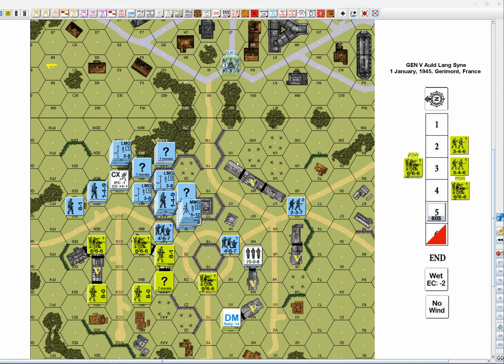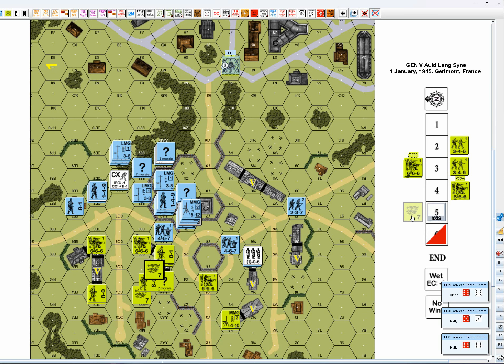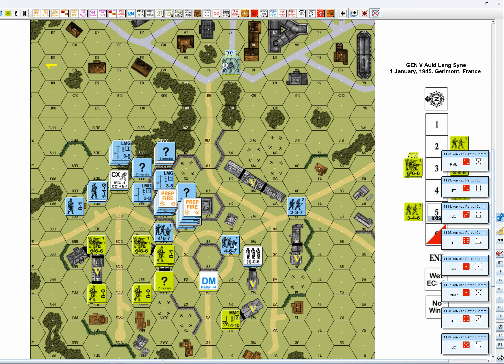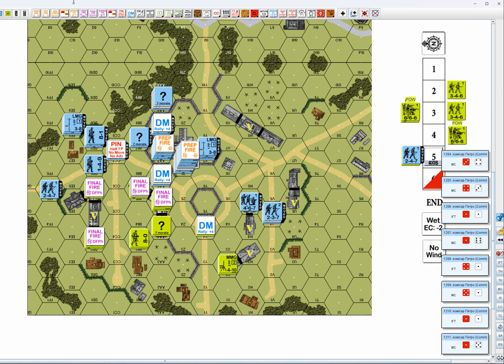GEN V Auld Lang Syne T5a END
5.5 Turns.
1 January, 1945. Gerimont, France.
VC: Germans win at game end if they control at least 4 of the 7 multi-hex buildings on board 10.
German counterattack against american forces defending in a village so as to disorganize the americans enough so that the rest of the division could regroup in good order without interference..
Only infantry in this scenario along with some MGs and of course the dreaded german PFs that can be used against infantry in buildings or behind walls.